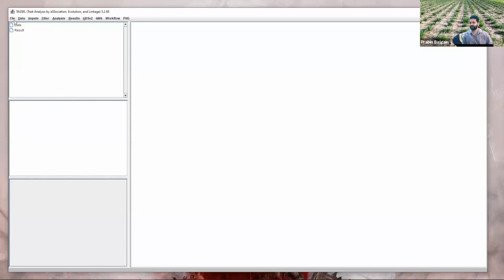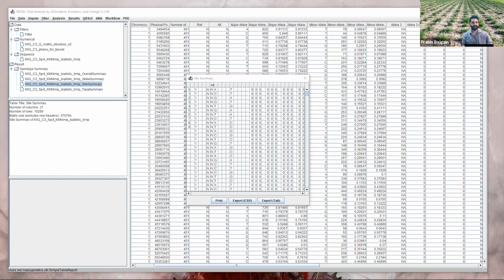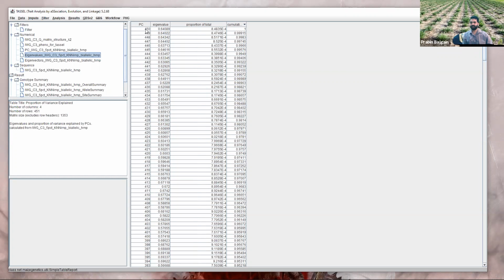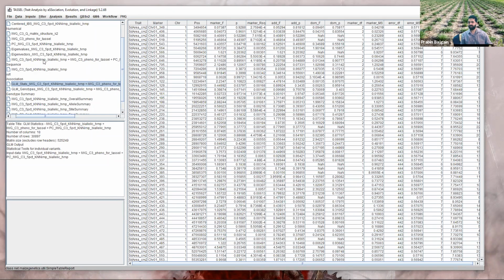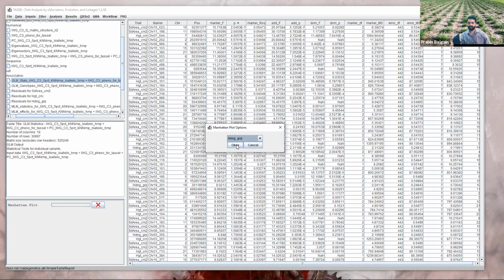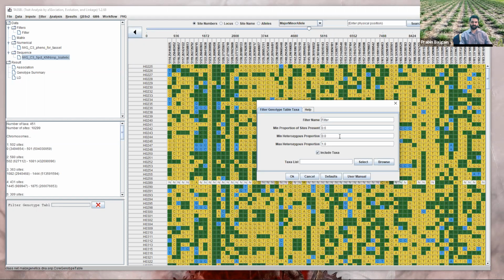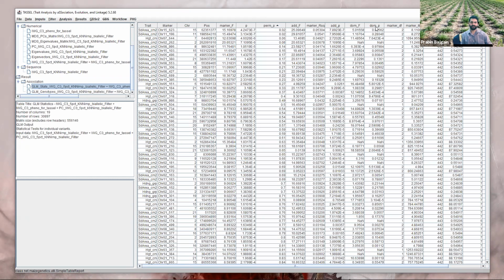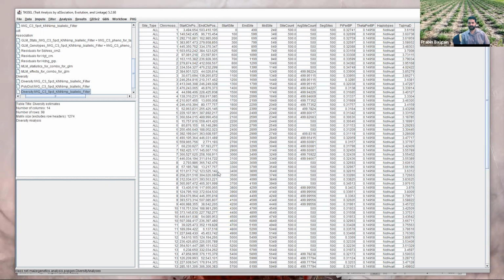TASSEL Workshop Part 2: LD, PCA, Kinship, and GWAS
The University of Minnesota Plant Breeding Center hosts a workshop of the software package TASSEL (Trait Analysis by aSSociation, Evolution and Linkage) from the Buckler Lab at Cornell University. Overview of TASSEL functions including file format conversion, genotype imputation (Part 1) and LD, PCA, Kinship, and GWAS (Part 2).

0:36 Example files overview
6:11 Phenotype data summary
8:23 Genotype data summary
13:22 Linkage Disequilibrium (LD)
19:12 Principle Component Analysis (PCA)
26:51 Kinship
28:25 Genome-wide Association Study (GWAS)

Find the latest news and info on our opportunities for plant breeding collaboration and education